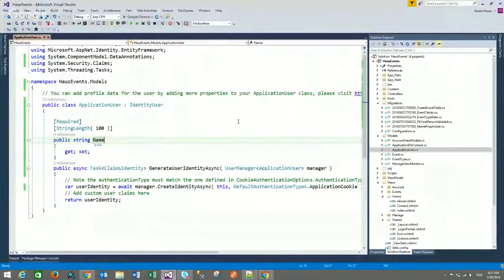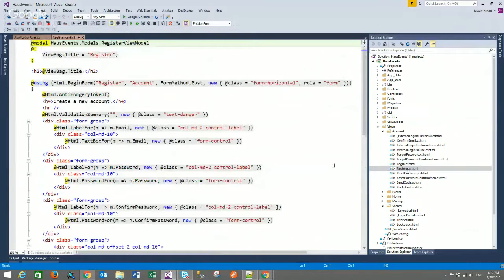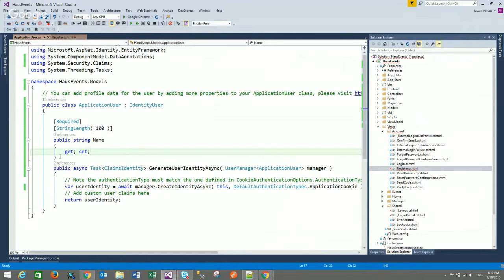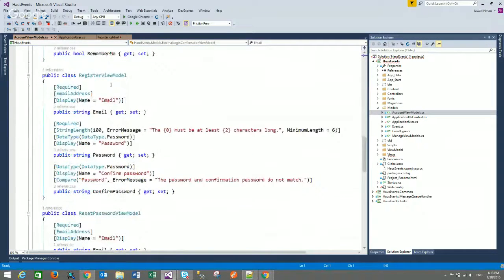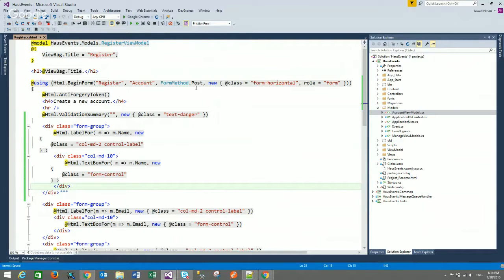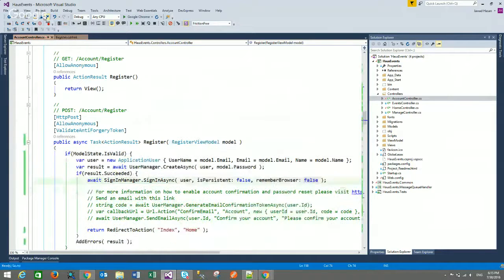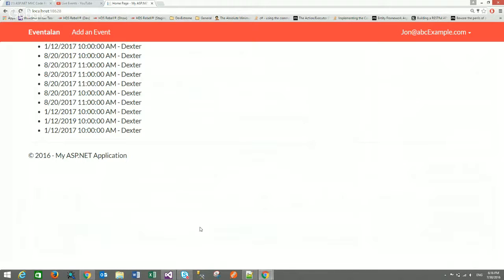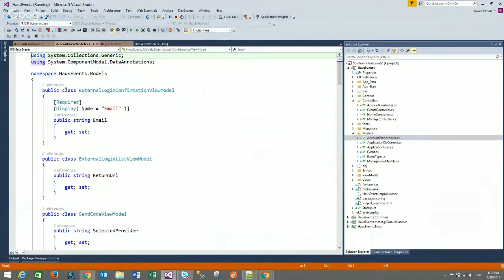ASP.NET MVC Code First - Extending Identity/Registration Form(Part-2)- Video 18